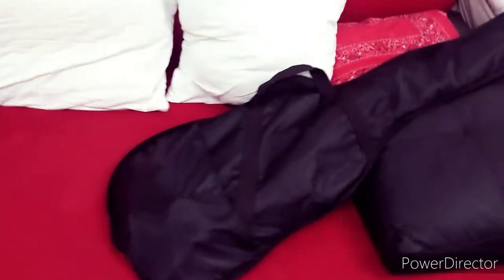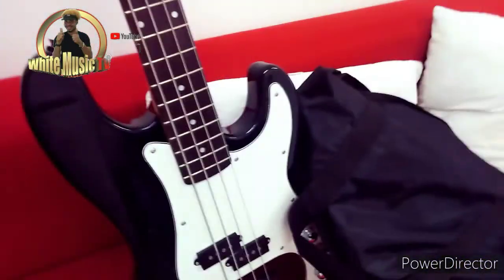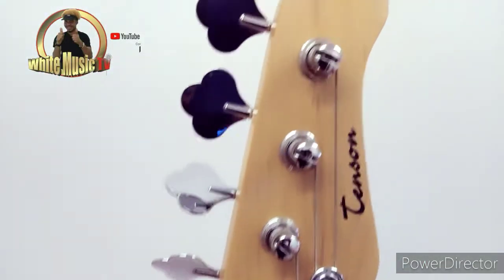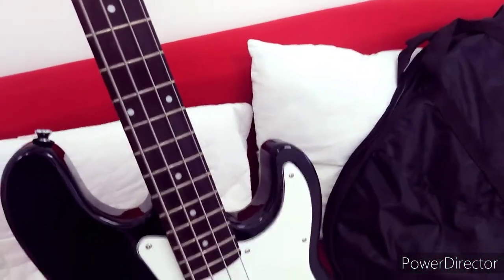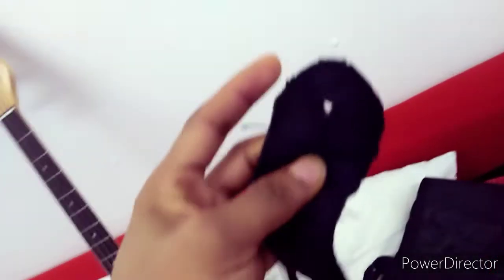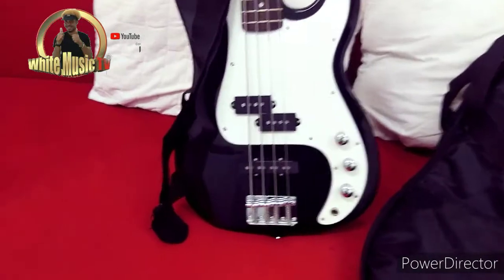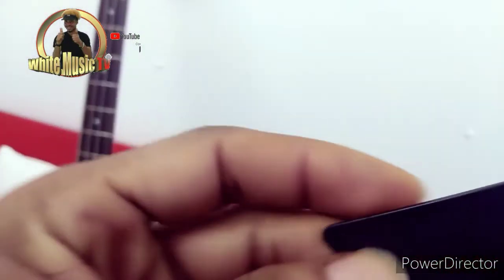Try the bass guiter after a long time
How to play the bass guiter